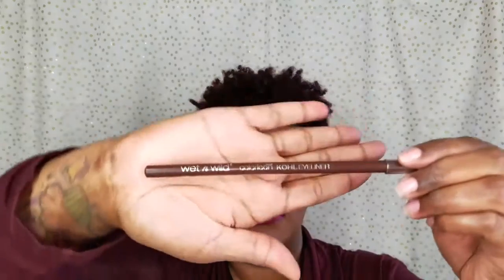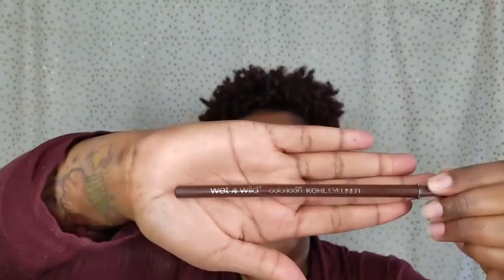TOP 5 LIP COMBO collab w/ House of Glam TV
🔸If you would like to SWAP/COLLAB or SEND me something:
🔷Be apart of my other social media outlets:

Come join me as I embark on this makeup journey. I am learning what works for me and making techniques work for me.